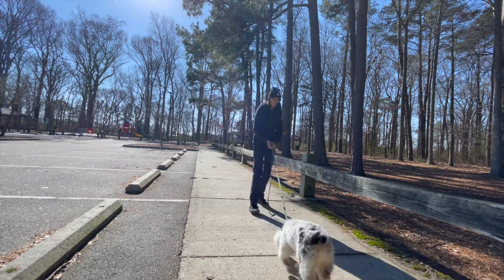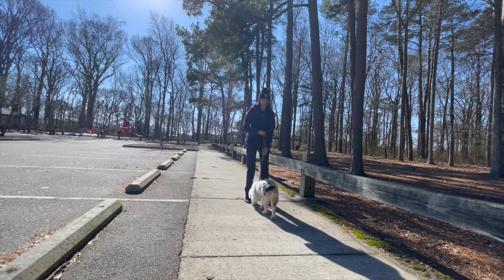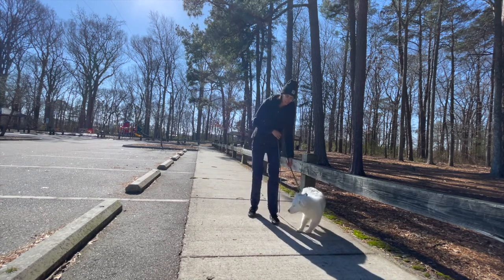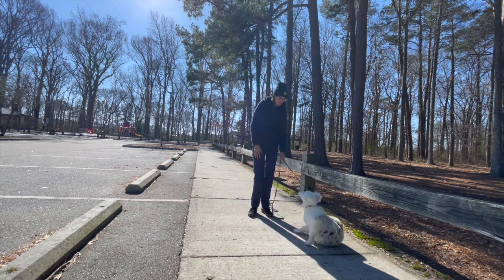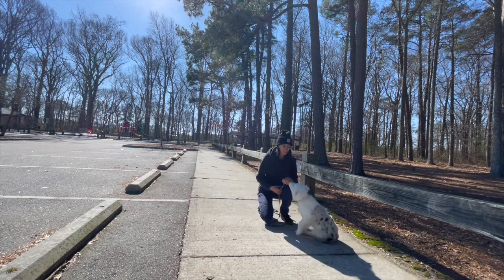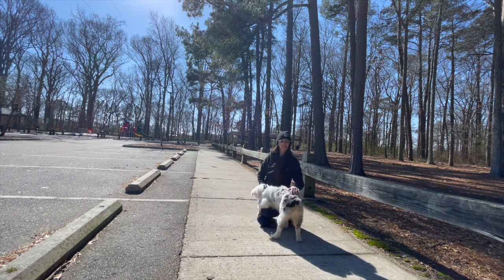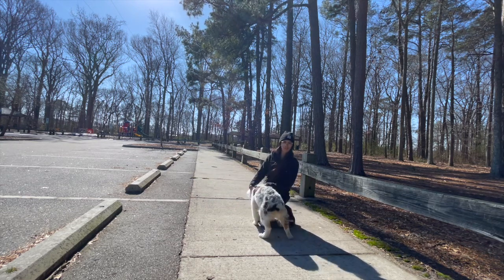Aussie Puppy "Savannah" | From Wild to Wonderful! | Amazing Transformation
Experience the incredible journey of "Savannah," the Aussie Puppy, as she goes from wild to wonderful in this heartwarming video showcasing her amazing transformation.

Join us as we witness Savannah's progress from her energetic and rambunctious puppy days to her well-behaved and wonderful self. Through dedication, training, and love, be prepared to be amazed by the positive changes she achieves.

O U R   L O C A T I O N S
+ Off Leash K9 Training Hampton Roads: